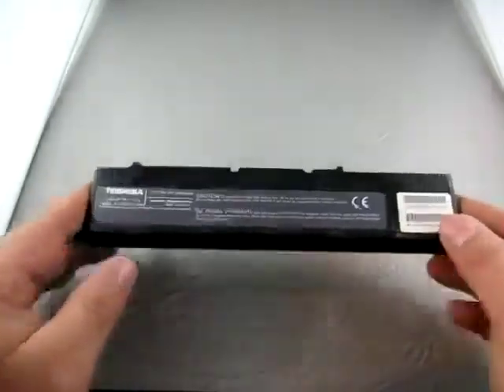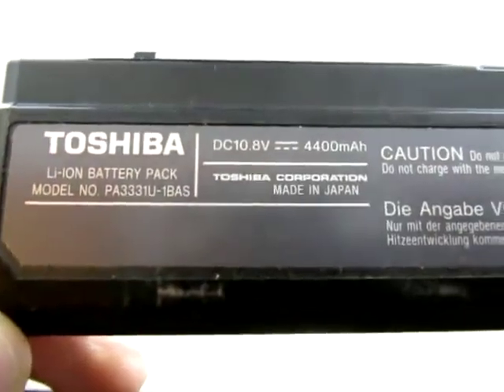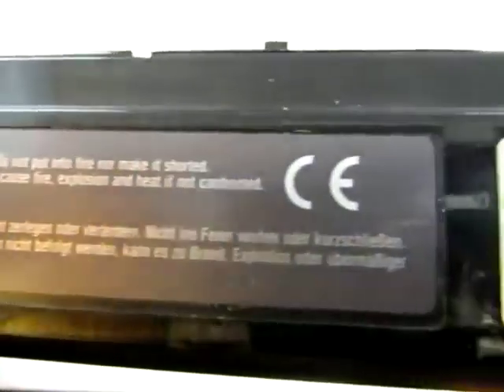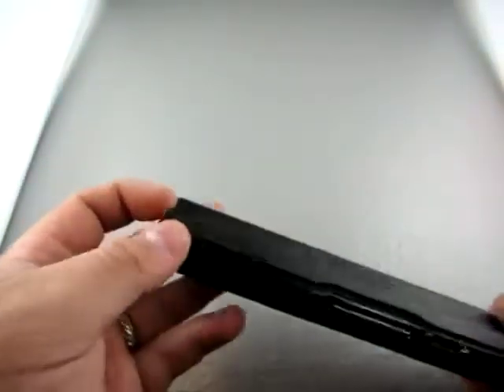8603 0671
Ebay Auction